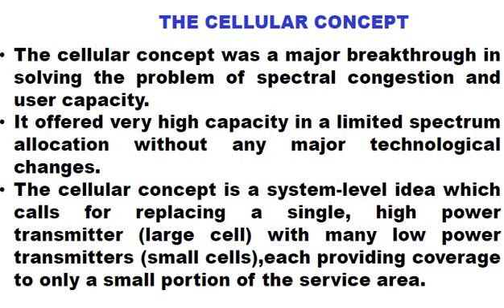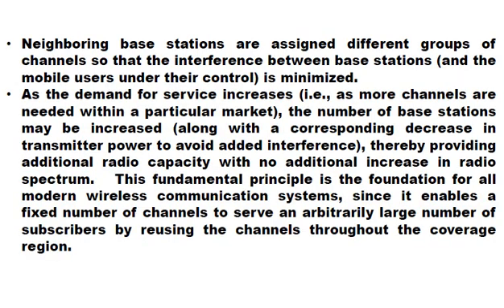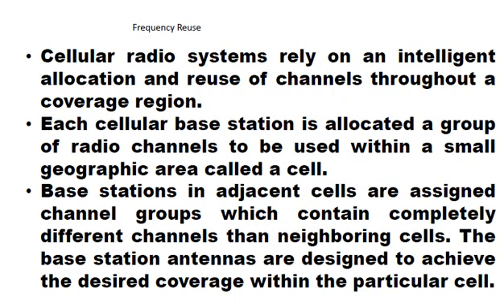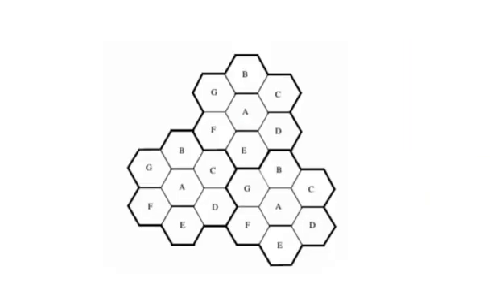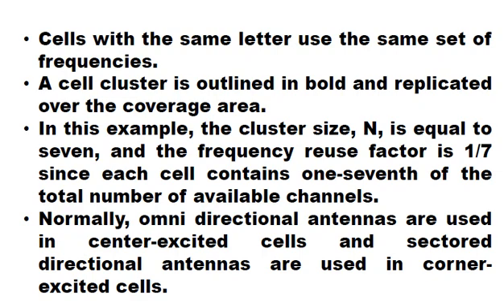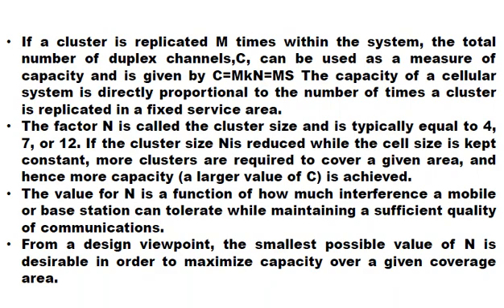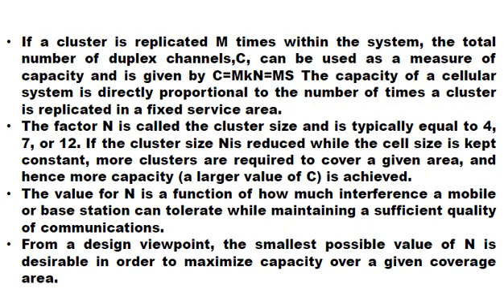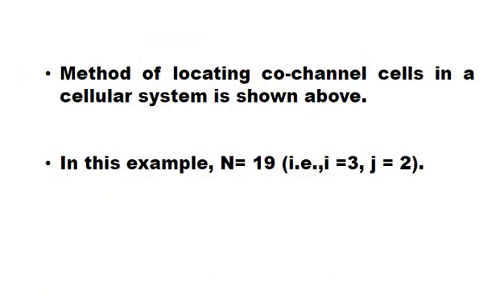WC U2 4 The Cellular Concept